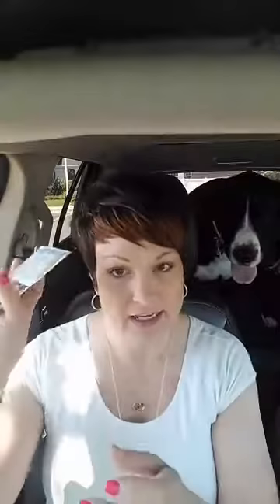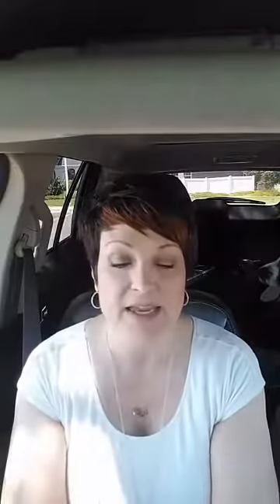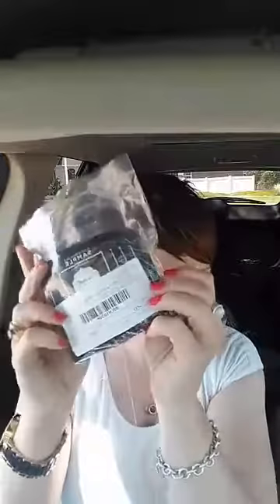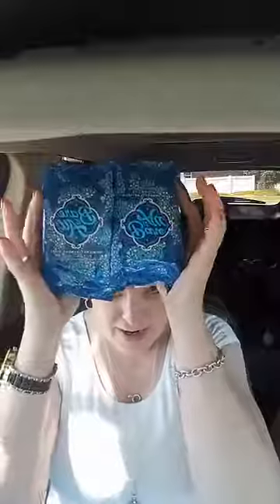"Live" Un-boxing Posh In Car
New Fall/Winter Perfectly Posh Products are here! Watch my live unboxing video from my car, yes from my car. I even had a guest, my dog, Chumlee, with me.